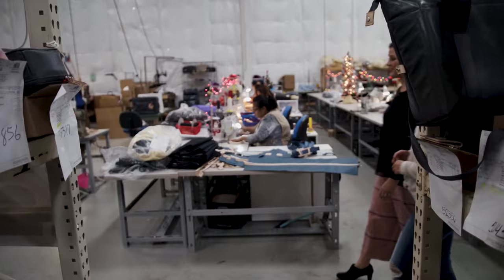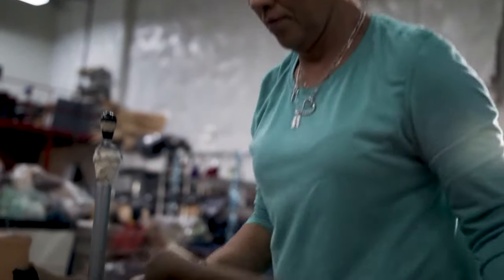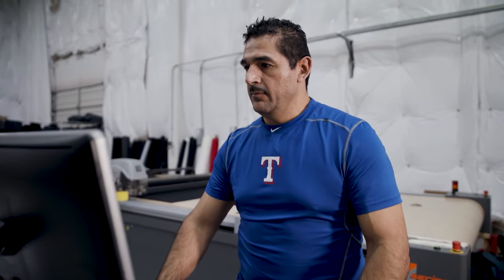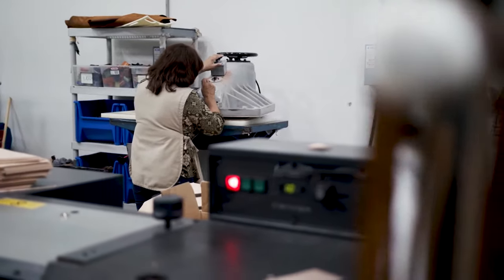Deep in the Hart of Texas - YOLO TX at Jon Hart Design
Deep in the Hart of Texas lies true craftsmanship that continues to stand the test of time. With more than 45 years of production, Jon Hart is made by Texans, for Texans, in Texas! See them in over 600 retailers like Kid Biz, where you can shop for your little ones.

With over 600 retailers, Jon Hart has been crafting high-quality products for more than 45 years. This classic brand continues to create timeless pieces right out of San Antonio. Each bag is a product of stitch-by-stitch magic and is made by Texans, for Texans, in Texas! To see this hand craftsmanship in person, swing by Kid Biz in Dallas and admire a Jon Hart piece in its final form. Carriers like Kid Biz provide customers with full customization capabilities and even give you a place to shop for your trendy little ones.

YOLO TX is a 30-minute “Travel & Lifestyle” television show, airing on 22 broadcast TV markets on Saturdays or Sundays, highlighting topics of interest to Texans. YOLO TX is hosted by Aerin "A.C." Carreno, Ariel Monte, Jay B. Sauceda, Tessa Andrade and Kyle Spishock. Join our YOLO TX team each week as they visit the sights and sounds, events, fairs, festivals, unique cities and towns, restaurants, museums, attractions and seasonal happenings at any given time of the year across Texas and beyond.

(Broadcast days/times subject to change without notice based on network live sporting events and/or programming changes.  Check your local TV station guides for the most updated information)

YOLO TX™ - Created, Produced, Directed and Distributed by Quarter Moon Productions,